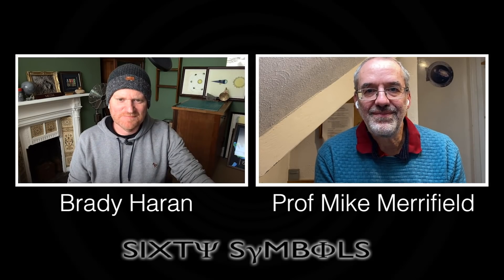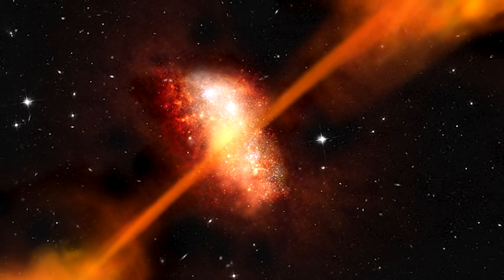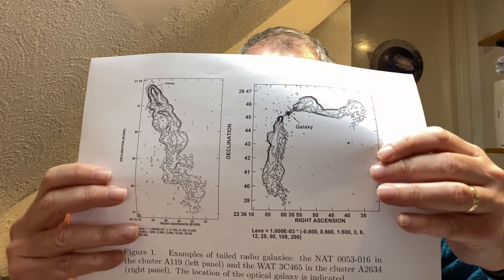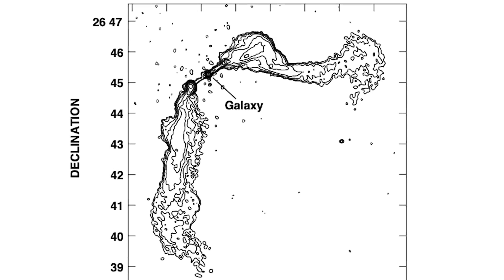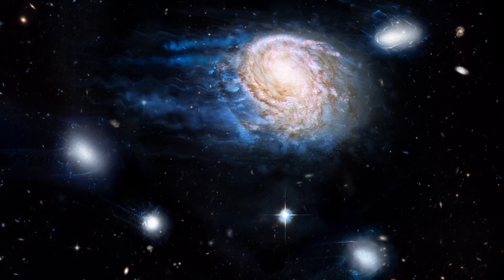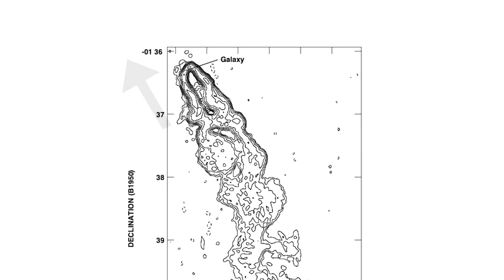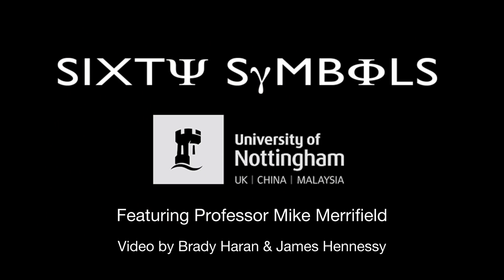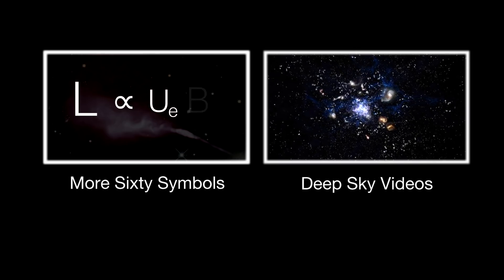Bent Jets from Black Holes - Sixty Symbols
Professor Mike Merrifield discusses why the jets from some galaxies can be bent into so-called  NATS and WATS.
More links and info below  ↓ ↓ ↓

Professor Mike Merrifield is an astronomer at the University of Nottingham